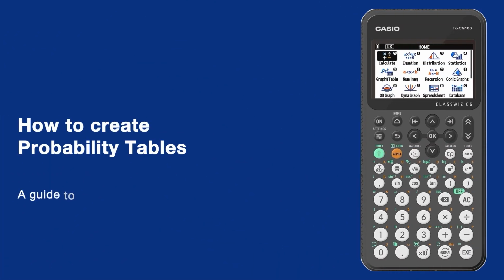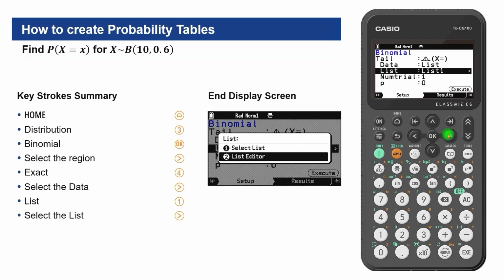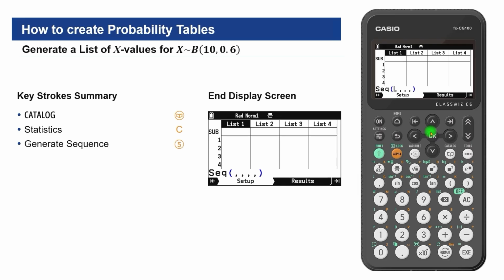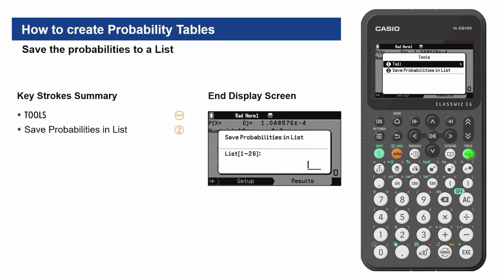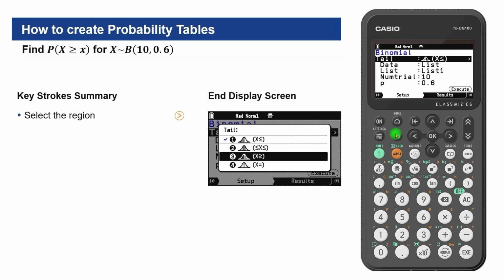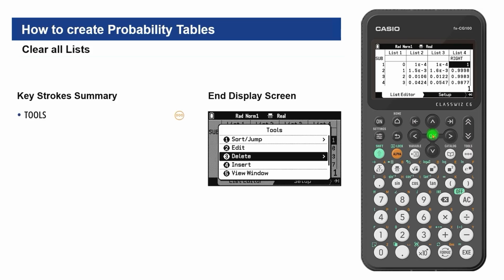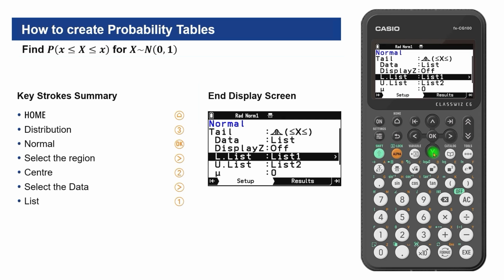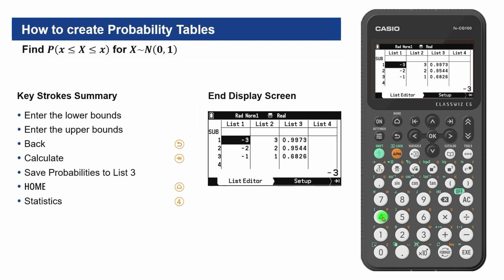Casio fx-CG100 Probability Tables Tutorial: Create Binomial & Normal Probability Tables for A Level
Learn how to create probability tables from the Distribution app on the Casio fx‑CG100 ClassWiz graphic calculator, ideal for A level Maths and Further Maths. This clear step‑by‑step probability tutorial helps students and teachers calculate multiple probabilities in a single calculation. By creating lists in the Statistics app, the calculated values can then be stored and analysed later. The tutorial saves valuable time and improves exam success by helping students find and recall hypothesis test critical values and check probability calculations quickly and accurately.